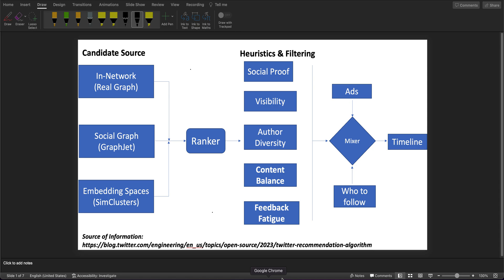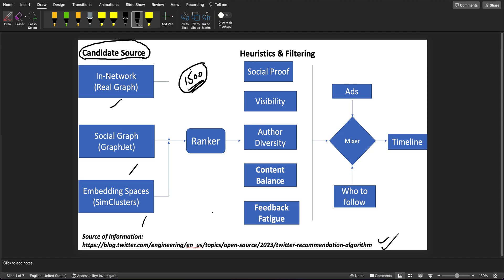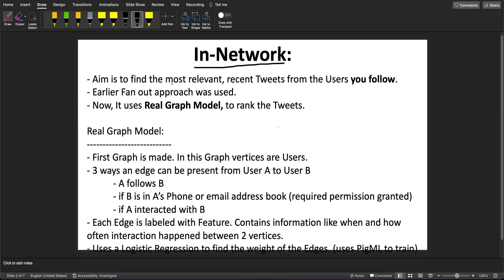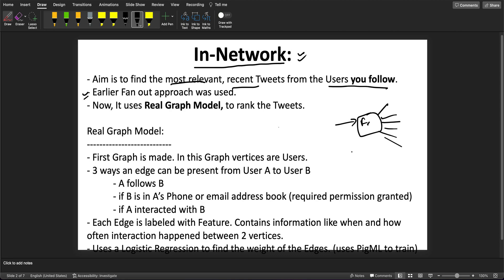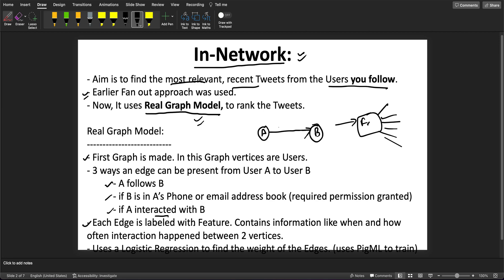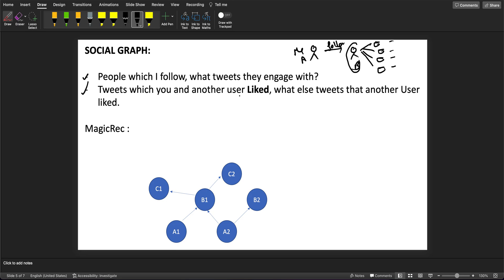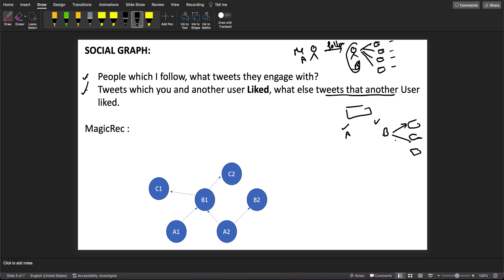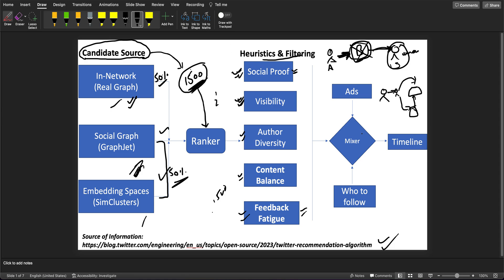Twitter Recommendation Algorithm | Twitter Recommendation Algorithm Open Source | System Design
Twitter Recommendation Algorithm - System Design Video